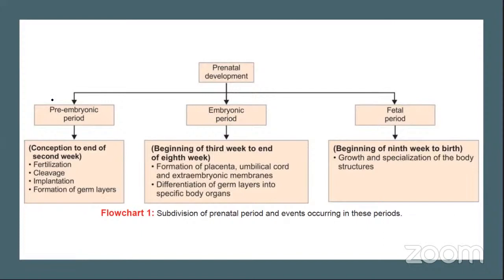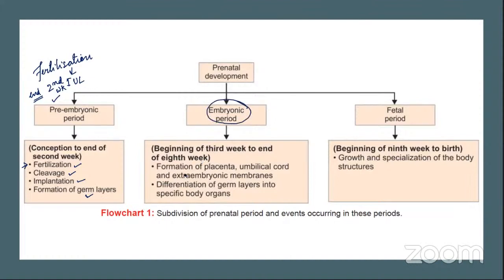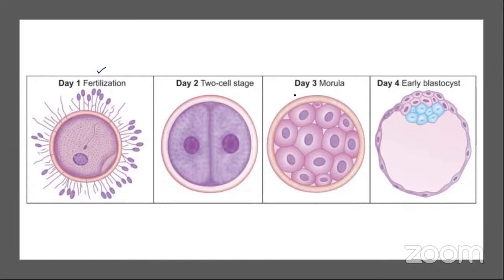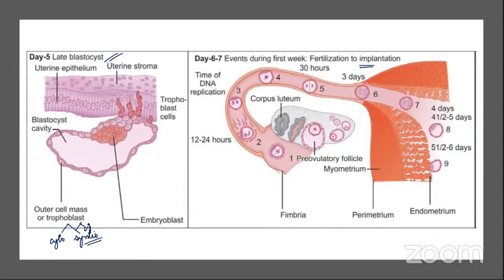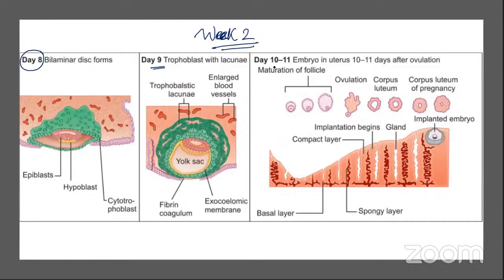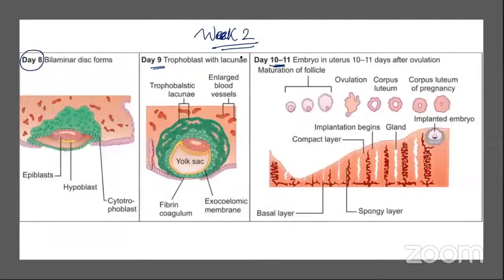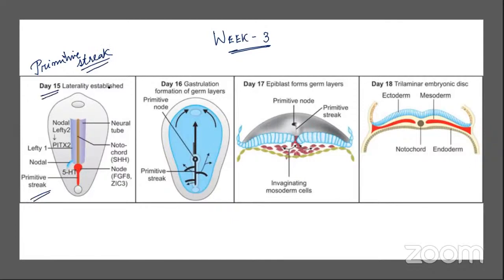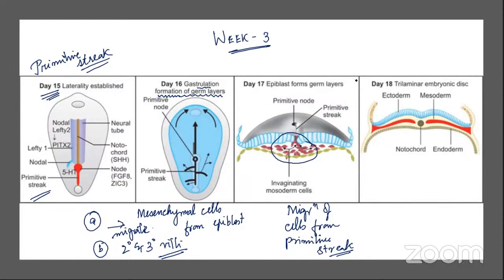EMBRYOLOGY - DAY 1 - DAY 18 || HOMEOPGTUTOR MASTER CLASS - DECEMBER 2021